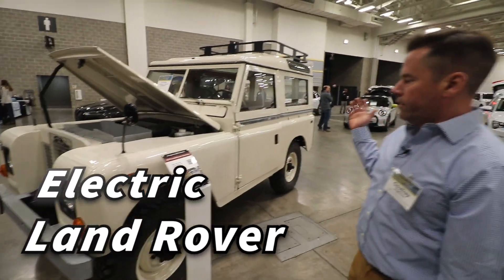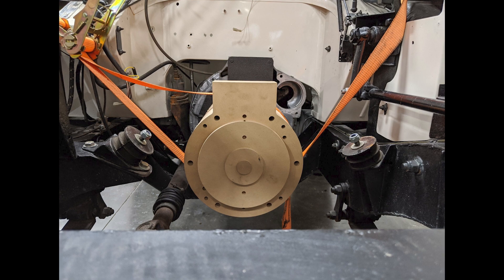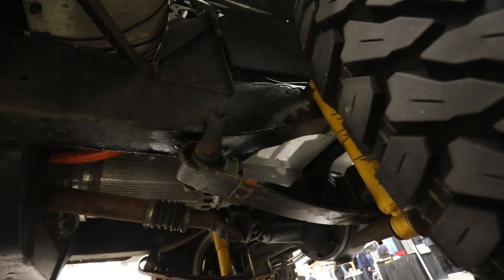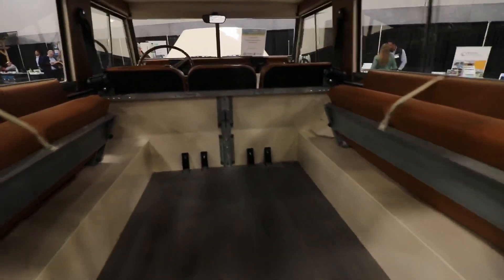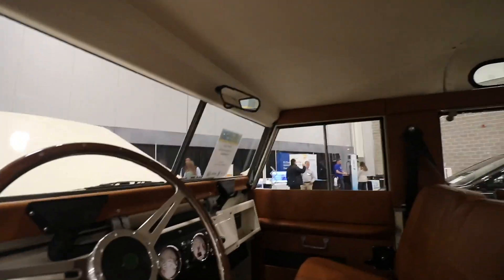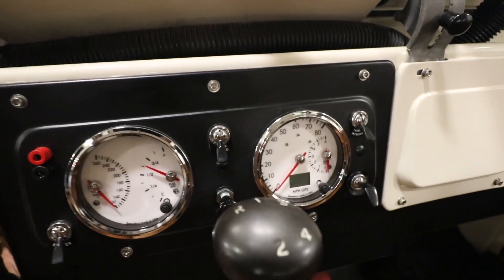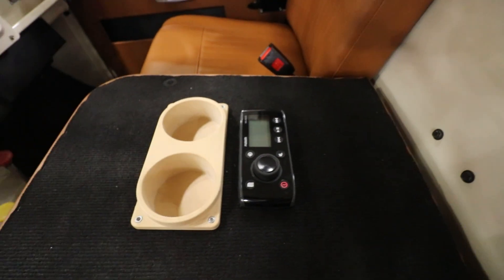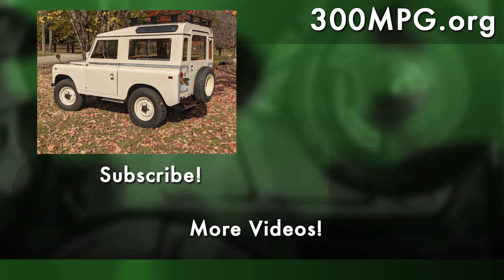Electric Land Rover | Series IIA EV Conversion walk-around tour with builder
Take a tour of this Land Rover Series IIA electric conversion. See full video description for links and more.

We met up with Geoffrey Hoffman at a Transportation Expo held in Madison, Wisconsin on April 28th, 2022. He was displaying two of his conversions - an electric DeLorean and THIS, an electric Land Rover.

The Land Rover was purchased at auction and then he (with the help of some of the guys at his shop) converted it to electric. The truck features a Netgain Hyper 9 motor attached to the original gearbox and four-wheel-drive system.

The vehicle is rated at 120 horsepower, 162LBFT of torque, and a 28.8kWh battery pack.

It's a very clean original look. The builder even secretly added a stereo and 3D-printed cup-holder.

He uses it as his daily driver, and only occasionally uses it for hauling mulch.

History of Range Rover Book